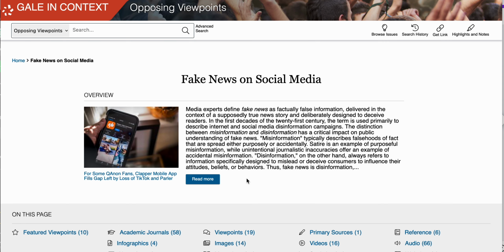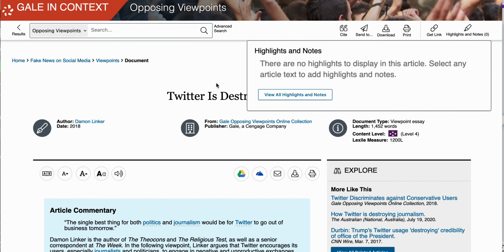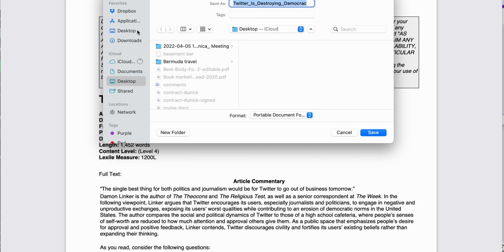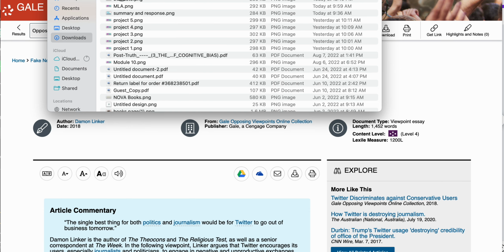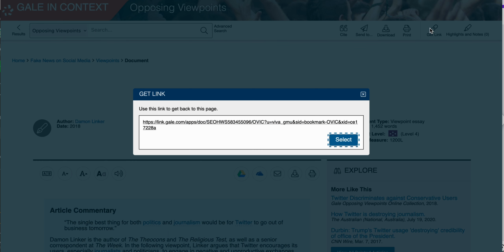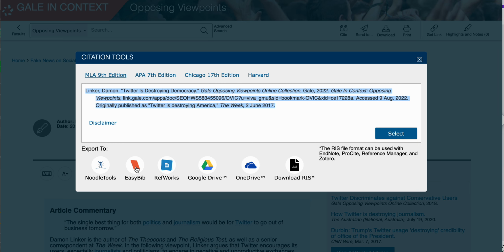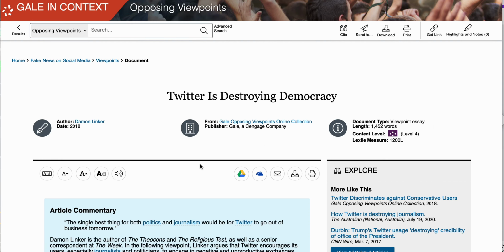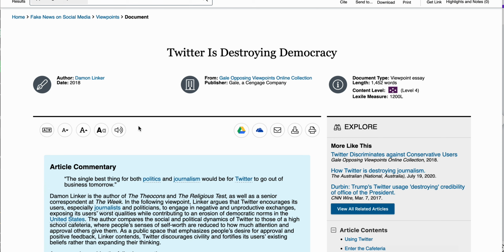Using Database Tools to Facilitate Research